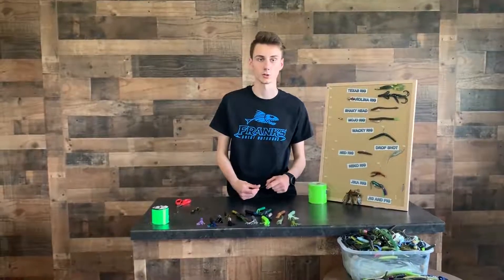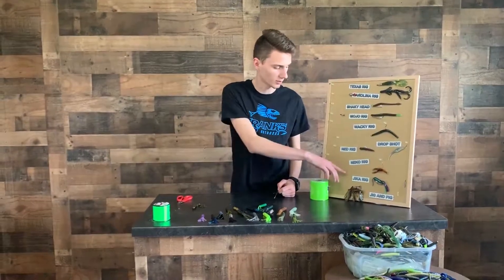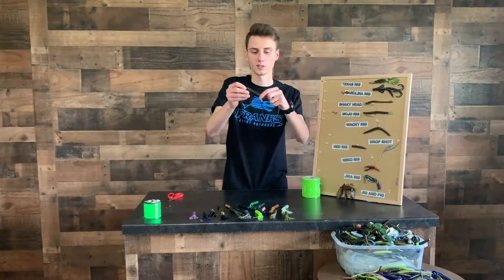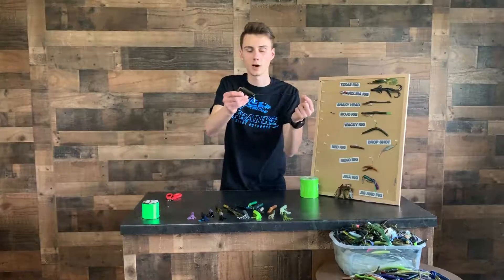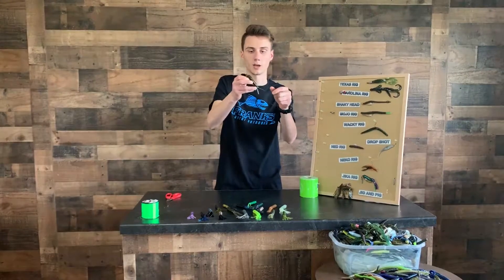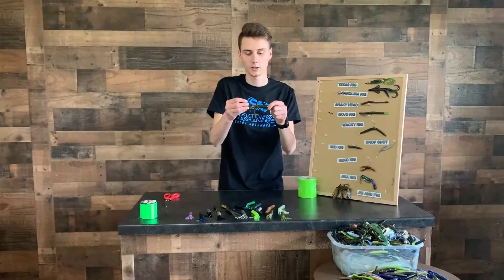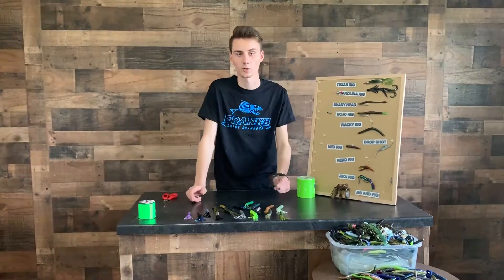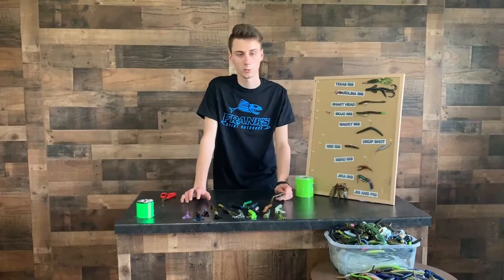Jika Rig - 10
Bass Fishing Rig: Jika Rig. Over 200 Bulk Bass Plastics, and a lot of other deals on packaged softbaits for Bass fishing. We have everything you need for Bass Fishing, bait-caster reels, top water, stick baits, chatter baits, buzz baits, etc.